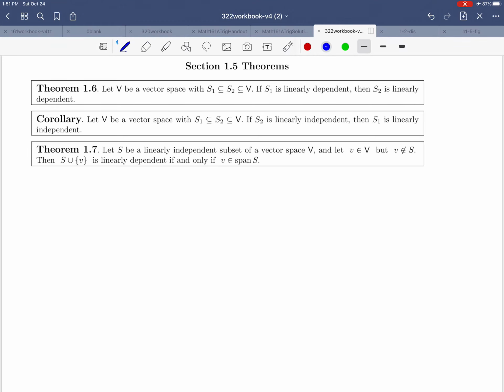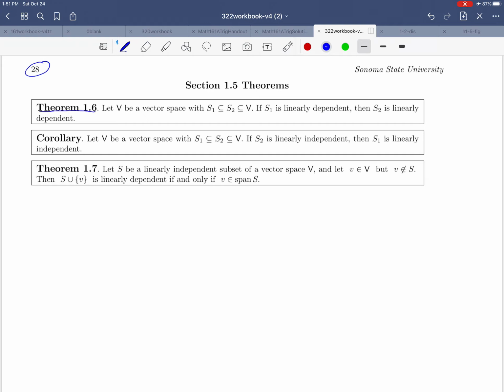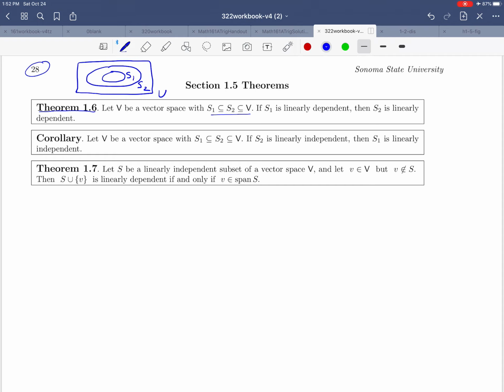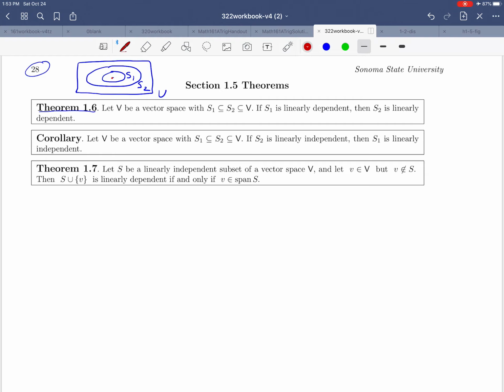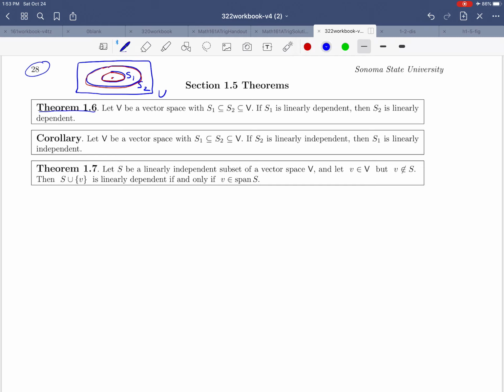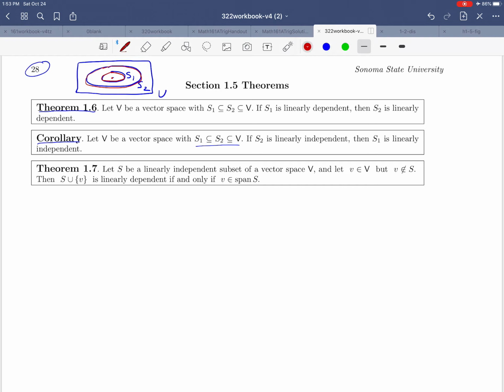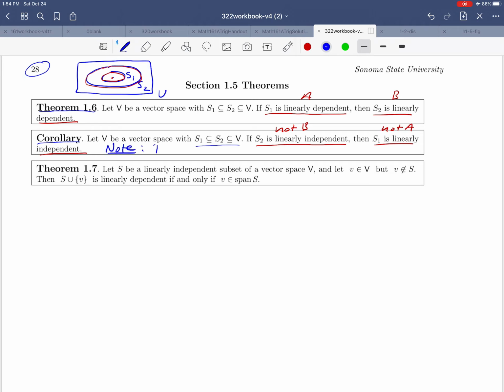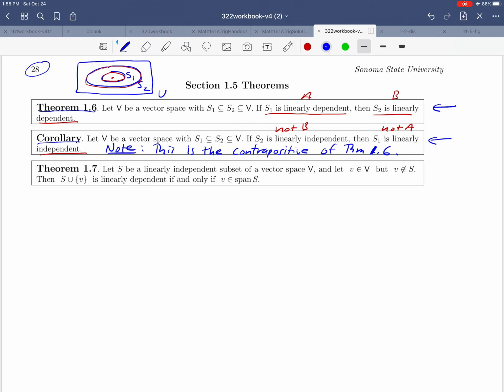Math 322 Section 1.5 Theorems pg.28